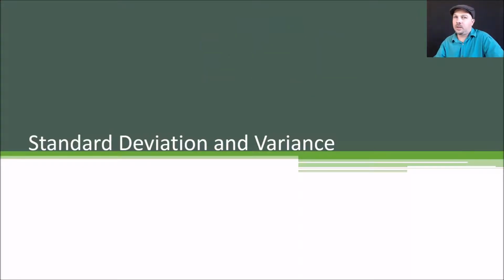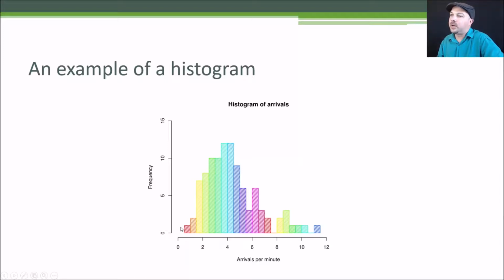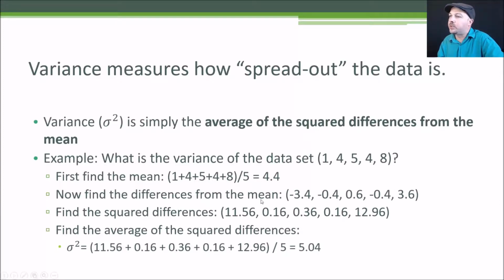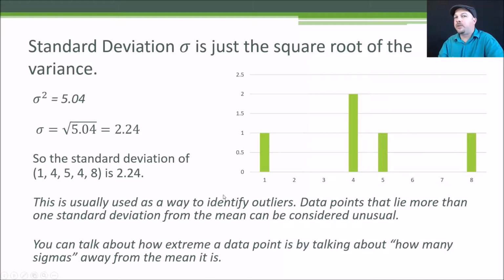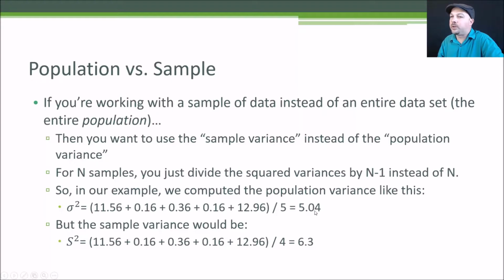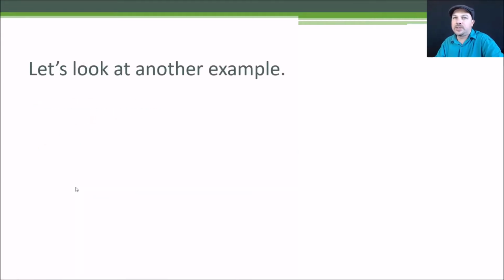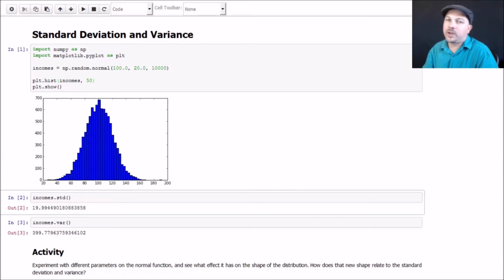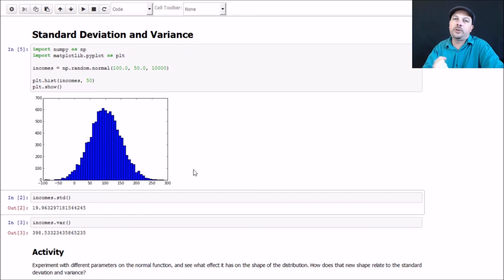Variation and Standard Deviation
We'll cover how to compute the variation and standard deviation of a data distribution, and how to do it using some examples in Python.